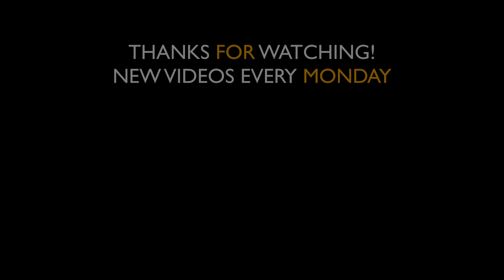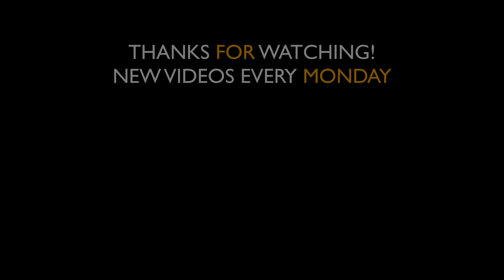Figuring Out Mobilization Costs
On today's Down & Dirty, we're back with Rick! Today he's talking about how to figure out your mobilization costs. How much is it going to cost you to get your equipment from your shop to the job?